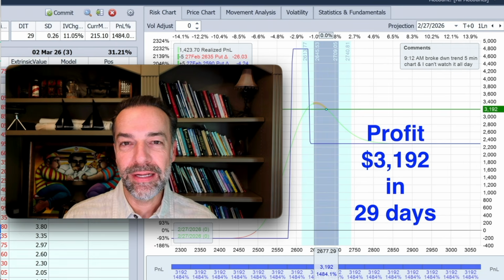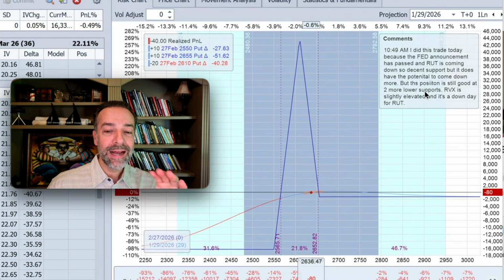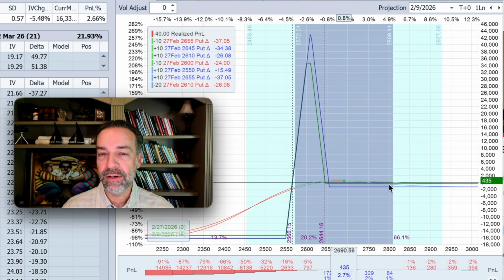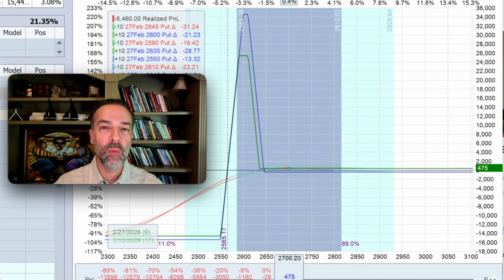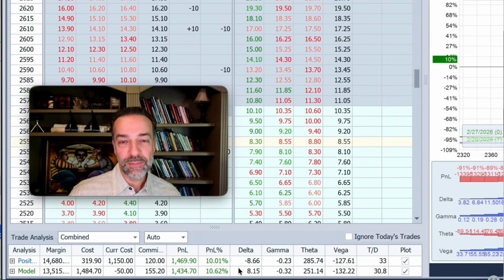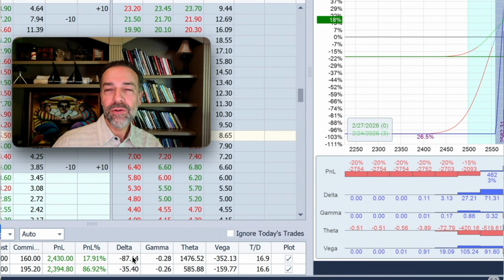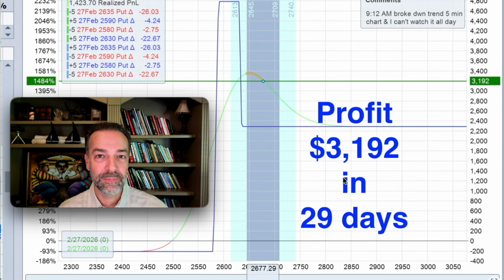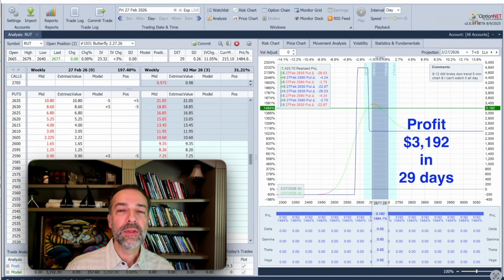I Turned a Risky Options Trade Into One That Couldn't Lose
Most traders think the key to making more money is taking more risk. I’ve learned the opposite. In this video, I walk you through a real butterfly trade that started with meaningful risk but, through a series of small adjustments, ended with almost no risk while locking in a solid profit.

You’ll see exactly how I managed the trade over 29 days, why each adjustment mattered, and how I focused on reducing risk instead of chasing the biggest possible gain. The goal wasn’t to predict the market perfectly—it was to keep improving the position as new opportunities appeared.

If you’ve ever wondered how experienced traders protect profits while reducing stress, this behind-the-scenes look at a real trade will give you a completely different perspective on risk management.

Happy investing!
Randy Perez

🔥 See every trade I’m making in real time (entries, exits, adjustments)

Chapters
0:00 – How to Reduce Risk in Options Trading
1:06 – My Butterfly Trade Setup
3:39 – First Butterfly Adjustment: Reducing Risk
5:39 – How I Eliminated my Upside Risk
7:26 – Locking In More Profit
9:04 – 2 last Butterfly Adjustments Before Expiration
11:49 – Closing the Butterfly Trade for a Profit
12:40 – 5 Options Trading Lessons That Changed My Strategy

🪬 Protect your trading account with the VPN I use (special discount)

🎥 Also into Real Estate?
Alongside trading, I’ve been buying, flipping, and mentoring in real estate for 25+ years. On my Southern-Fried Real Estate channel, I take you with me to properties, closings, and deals in real time—no fluff, just raw behind-the-scenes investing.

🌴 Want to see how I enjoy the lifestyle real estate & trading create?
My family and I share our travel adventures, food finds, and favorite places on our Travel Channel. If you like exploring great destinations with good vibes, you’ll enjoy it!

Trading stocks and options involves risk, including possible loss of capital.
No guarantees are made about the accuracy, completeness, or timing of any trade ideas or alerts.
You are fully responsible for your own investment decisions and outcomes.
By watching or acting on this content, you agree to hold me harmless from any losses or damages.